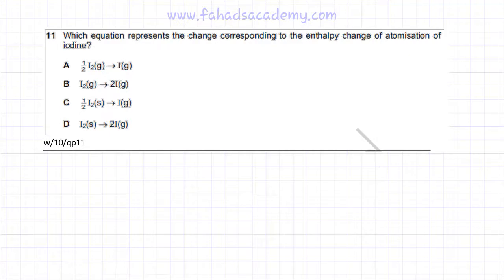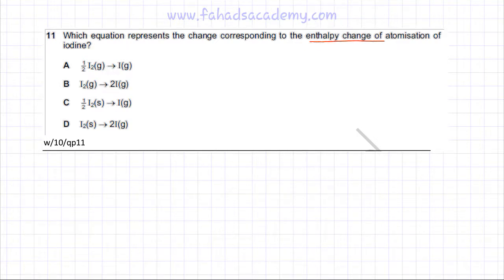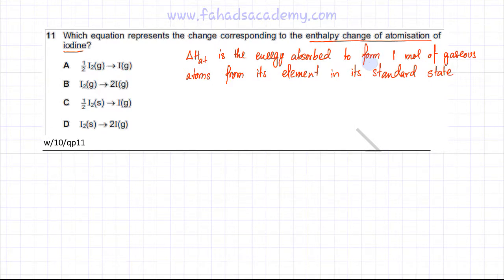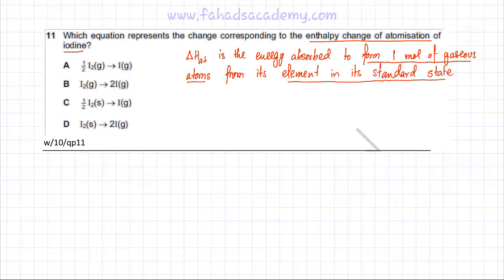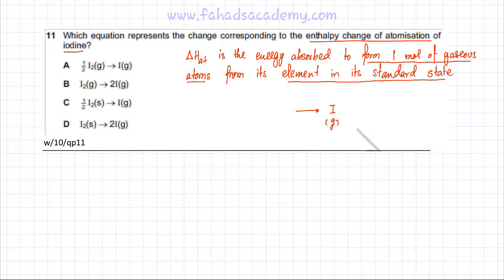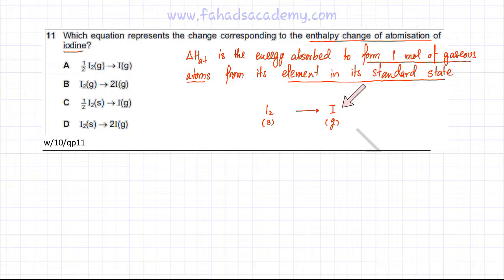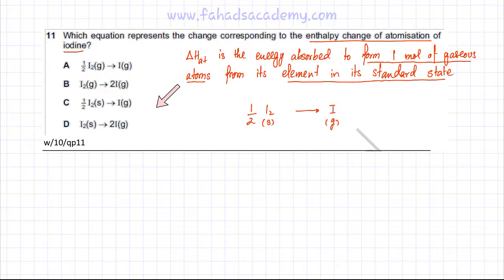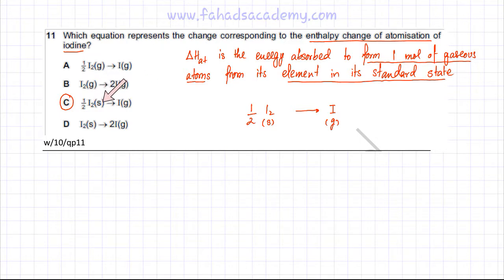11 - 9701_w10_qp_11 (AS) : Energetics : Enthalpy Change Definitions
Which equation represents the change corresponding to the enthalpy change of atomisation of iodine?

A  1/2 I2(g)  →  I(g)

B  I2(g)  →  2I(g)

C  1/2 I2(s)  →  I(g)

D   I2(s)  →  2I(g)